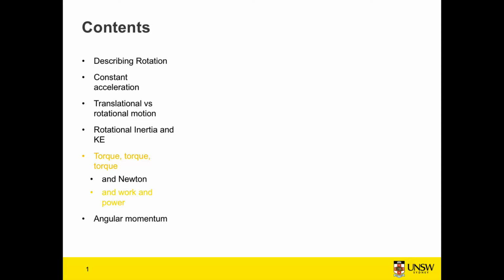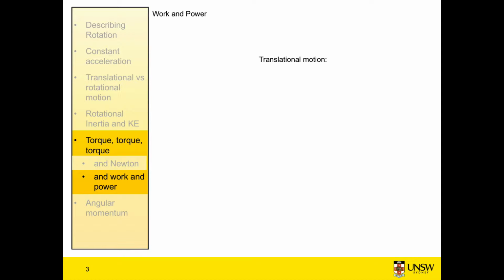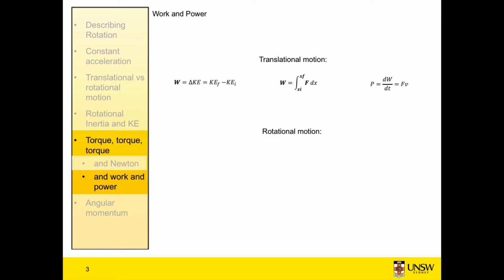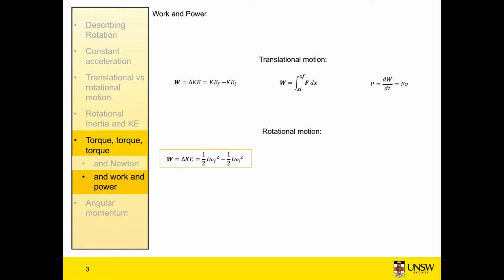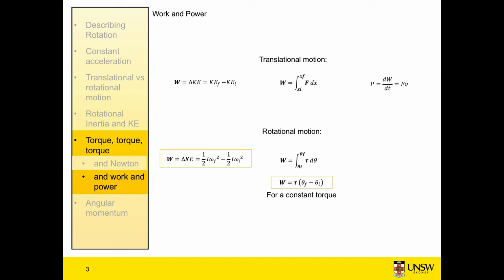Rotation and Torque 7 - Work and POWER